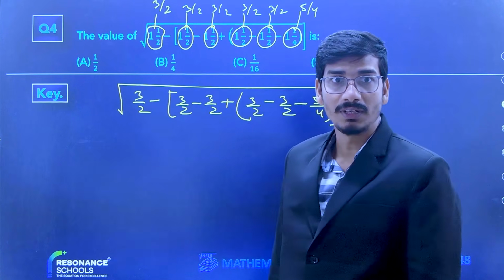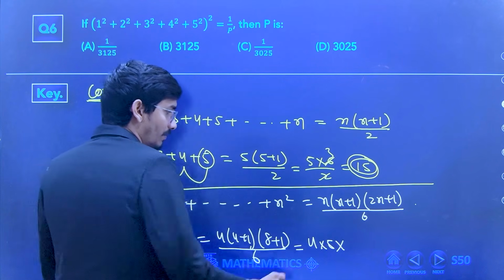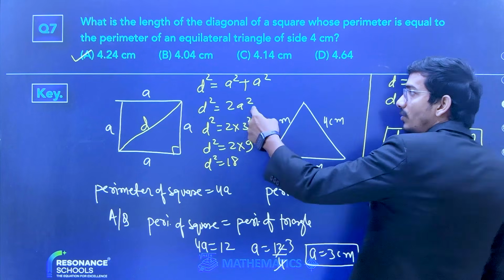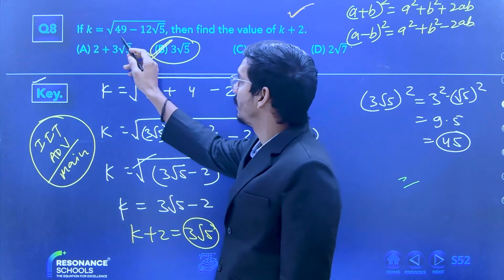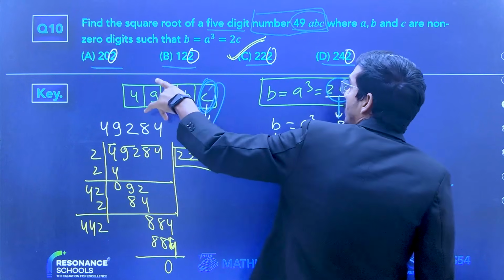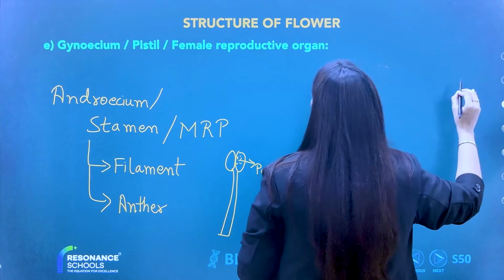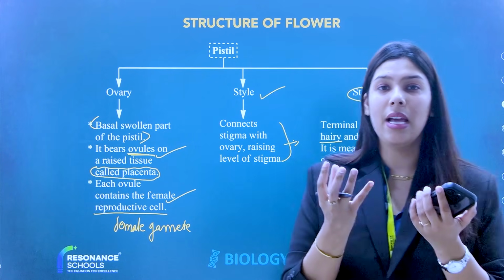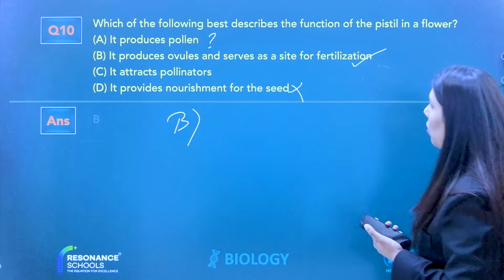Knowledge Enhancement Course (KEC) | Class – 8